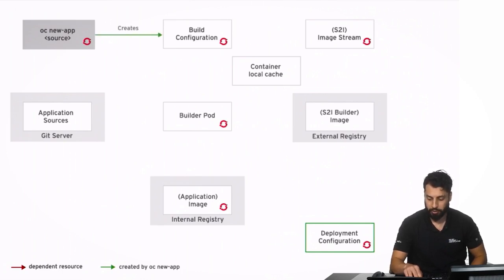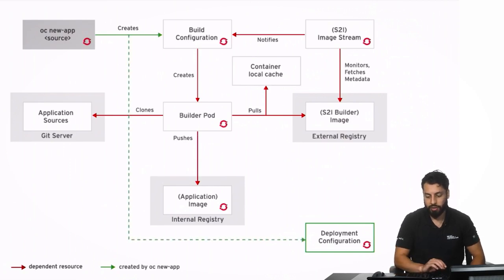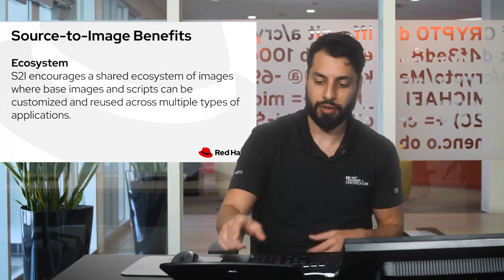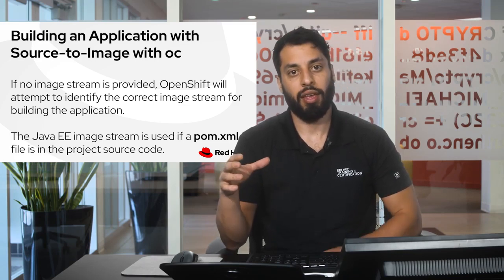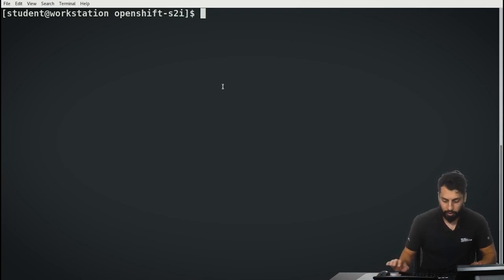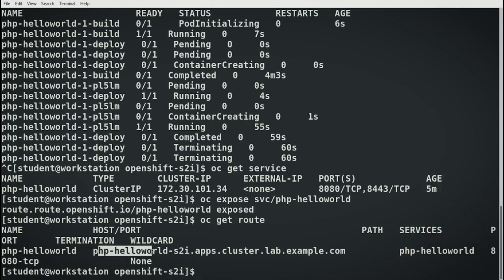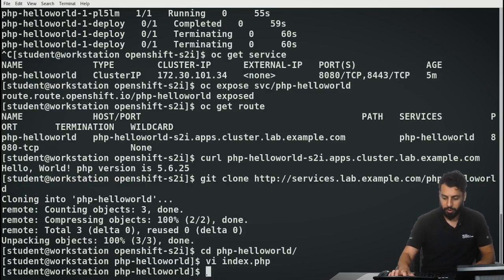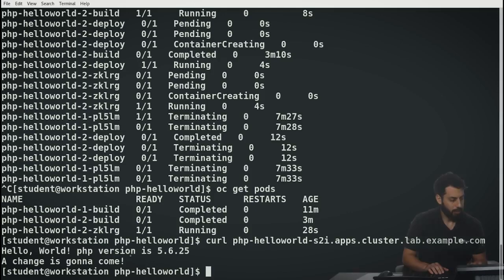8 Creating Applications with the Source to Image facility